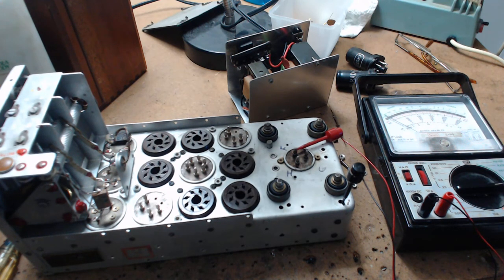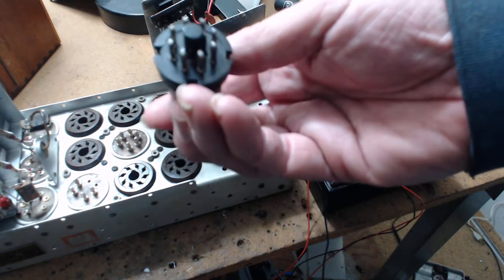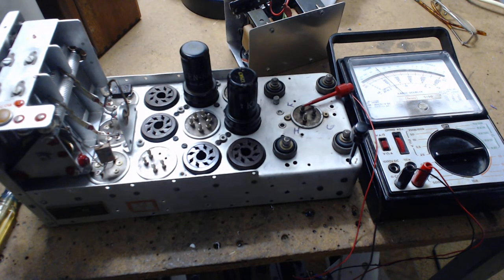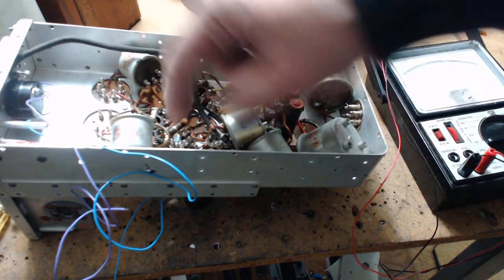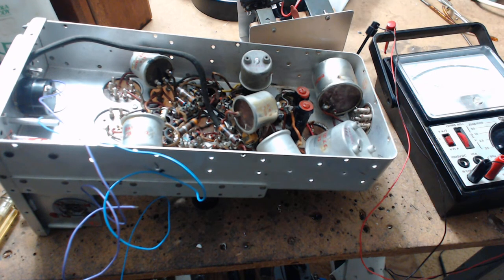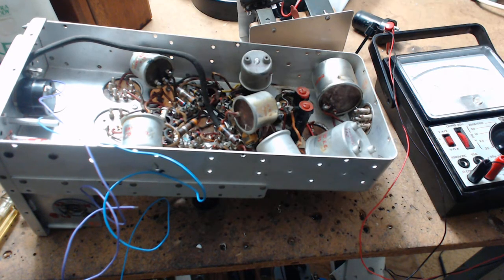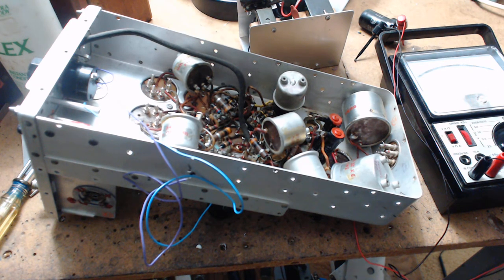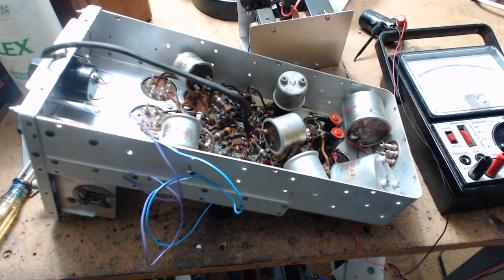BC 946 Test for 6volt 12volt or 24volt Filament operation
How to test to make sure your radio is wired as an original set.